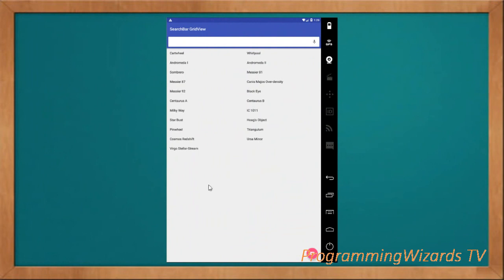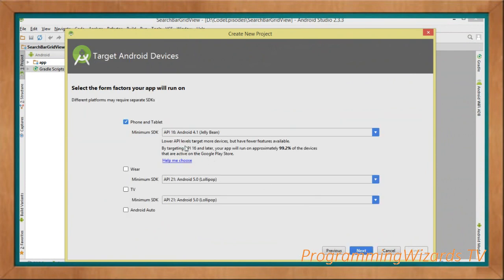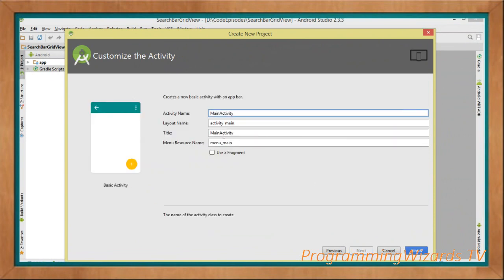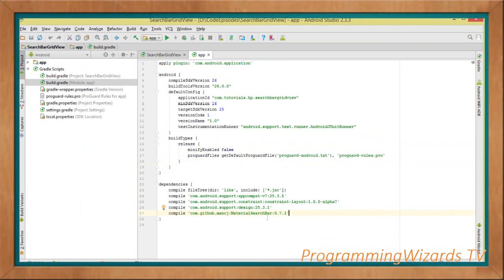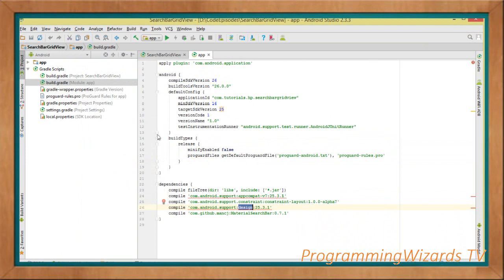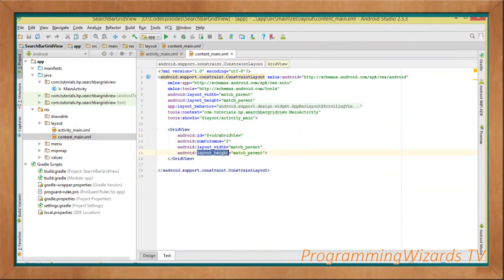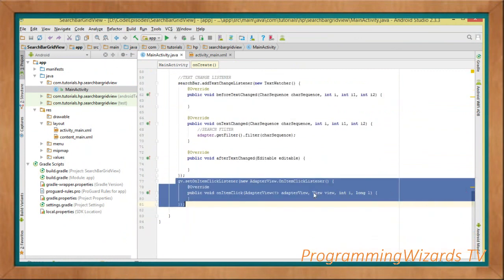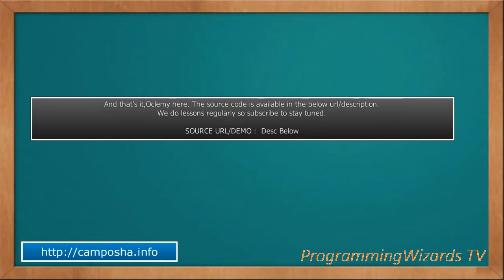Android S1E11 : Material ToolBar SearchBar - Filter GridView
It's true we have looked at a couple of SearchView examples. However, at programmingwizards tv, we are always looking to produce better and better examples as we move forward, even at the cost of repeating ourselves. The previous examples have been about ordinary SearchView, however, we all know that nowadays Searches are performed more via a SearchBar, or SearchView placed inside a toolbar or appbar. We hadn't done that and its what we do here. We see a Material SearchBar placed inside a toolbar. We use a library by Mancj. We will be filtering a gridview.

Cheers.

Language: Java
Platform: Android
IDE: Android Studio
Topic: Android Material SearchBar, ToolBar Search, Gridview SearchView
Libraries: MaterialSearchBar by Mancj
Presenter: Oclemy

1. How to filter/search a GridView from the toolbar.
2. Android toolbar searchbar.
3. Place searchview in appbar.